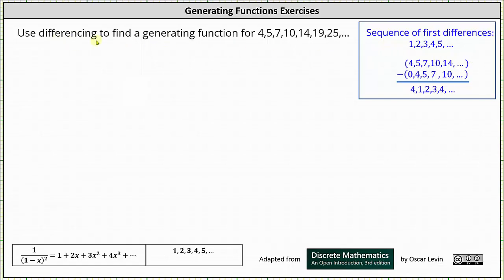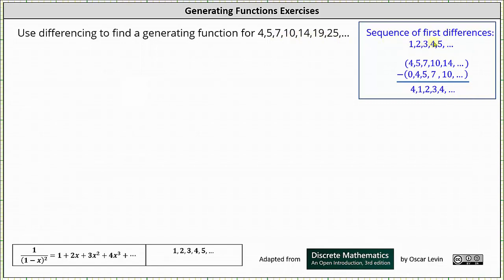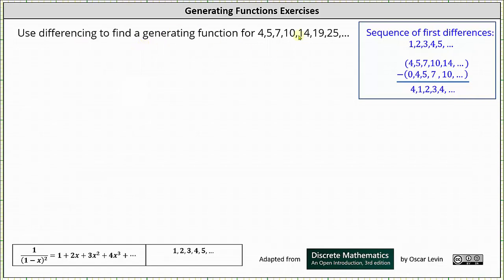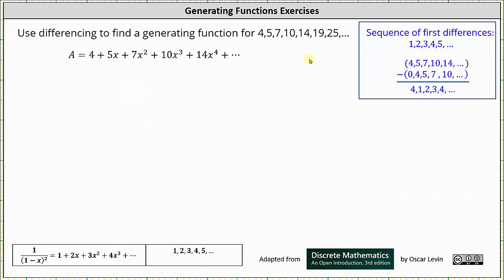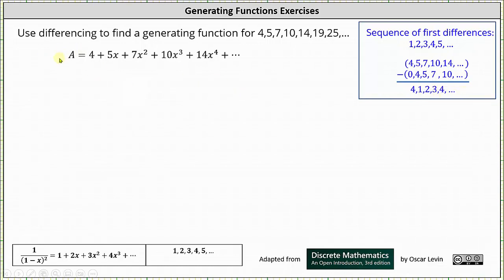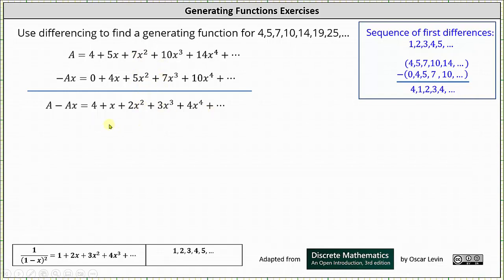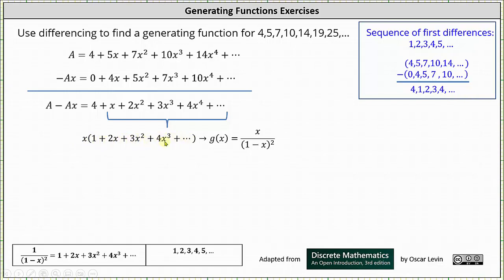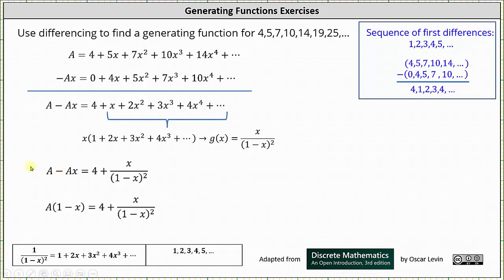Determine a Generating Function for the Sequence: 4,5,7,10,14,… Using Differencing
This video explains how to build a generating function for a sequence using the technique of differencing.